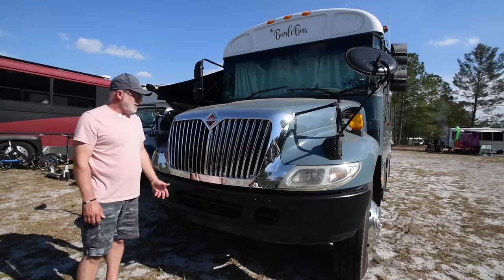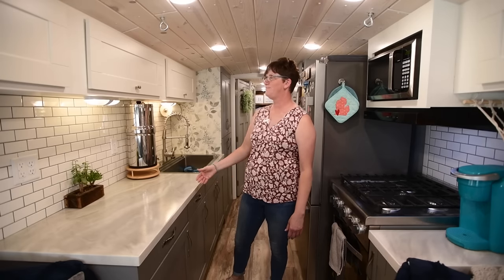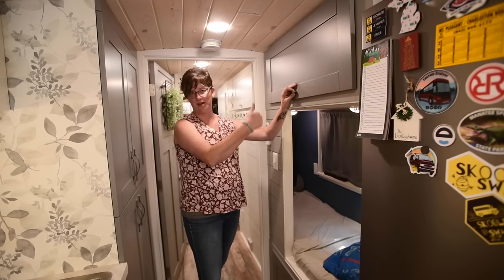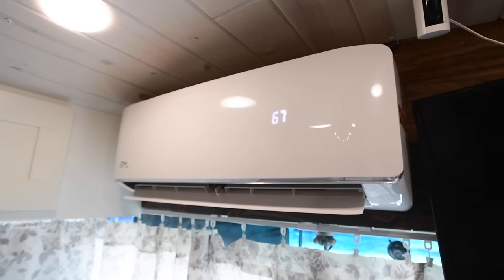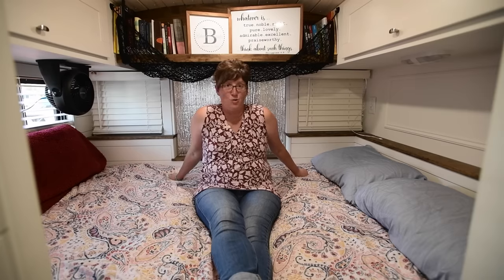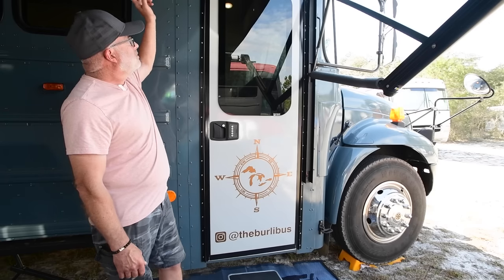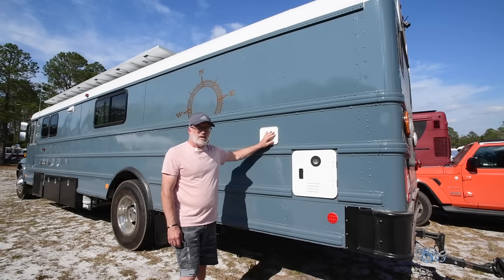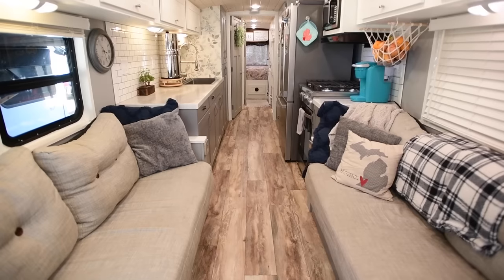Family's Stunning DIY School Bus Conversion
Jennifer & Richard decided to sell everything they own to live in their self-converted skoolie named Burli. After being hired to work as the camp hosts at a KOA in Michigan, they listed their home & took a giant leap into the unknown. Their house sold just two days after being listed while their bus was still only a shell. This rerouted Jennifer & Richard to move into Jennifer's parents' house with their teenage son as they finished building the rest of their bus. Even though the beginning stages of buslife were challenging, they both agree that it's a decision they would make over & over again.

Burli the bus features a full-size stove/oven, a double-door refrigerator & freezer, a deep sink, poured epoxy countertops, & pre-built cabinets in their kitchen. Although the kitchen is beautiful, Burli's magic doesn't stop there. The rig also features a spacious living room with a pullout couch & removable hammock chair that's perfect for hosting cozy movie nights. Last but not least, this one-of-a-kind skoolie features a hallway that leads to a full-sized bathroom, a large closet, & the main bedroom, making it the perfect home on wheels for this family of three.

00:00 Introduction
00:24 Skoolie Kitchen
05:08 Teenager Bunk Room
05:59 About Minimizing
07:19 Skoolie Living Room
09:47 Skoolie Separate Spaces
10:04 Skoolie Closet
10:31 Skoolie Bathroom
12:07 Skoolie Solar System
12:30 Skoolie Master Bedroom
13:14 Finding a School Bus
14:43 Skoolie Exterior
20:13 Skoolie Advice